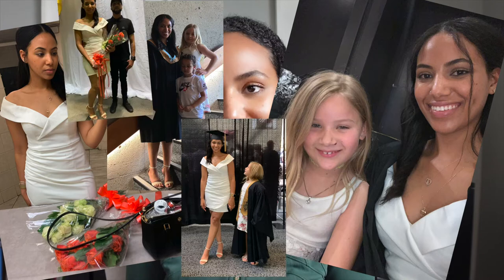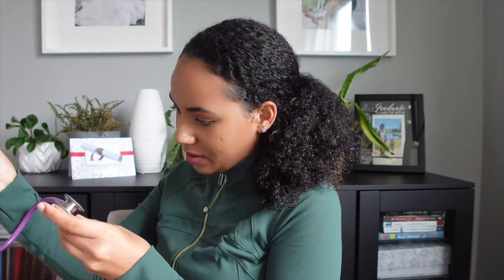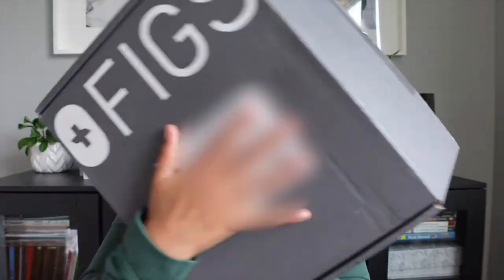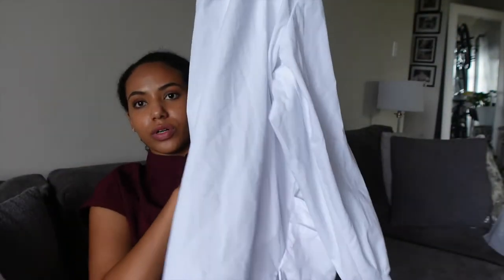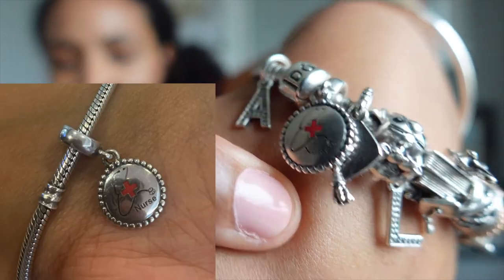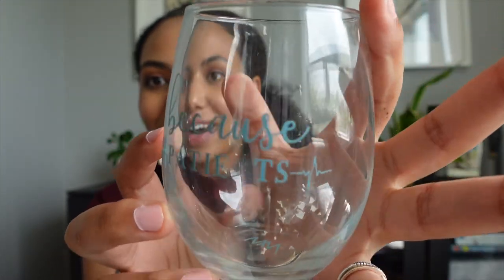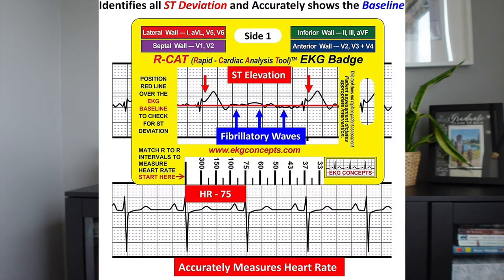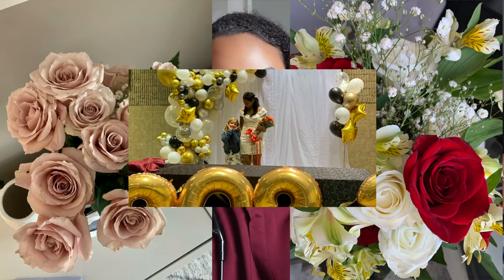BEST GRAD Gifts for NURSES 2024!| livinglikelee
BEST (top) Graduation Gifts for Nurses (RNs, RPNs, LPNs).
Nursing Graduation or Nursing Pinning Ceremonies are a very exciting time in a nurse's career. It symbolizes the end of a long and challenging chapter of nursing school and welcoming in to the nursing profession!
Buying a gift for the new grad is something they will appreciate and cherish for a long time. In this video, I list some ideas, while also doing a try on "haul" for FIGS scrubs!
Congratulations Nursing Graduates and/or soon-to-be nurses!

-- ♡ Filming Equipment ♡ --
•📸Sony ZV1 Camera (Black)
•Sony Vlogger Kit: https
•Sony Vlogger Kit
•🎤Comica Condenser Microphone (cheaper mic)
•🎤RODE Video Micro-Compact (better mic)
•Sony ZV-1 (Ulanzi) WIDE Angle Lens
•🔋EXTRA Batteries & Charger for SONY ZV-1
•Extendable Tripod
•Extendable Tripod
•Camera Bag
•Camera Bag

This means I will make a commission on sales you make through my link. This is at no extra cost to you, but is just one more way to support myself and this channel!